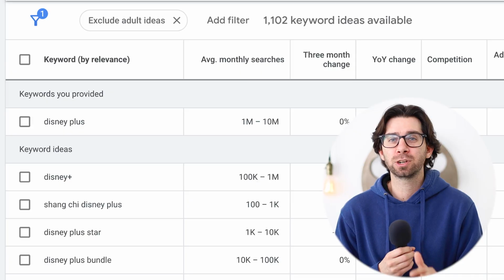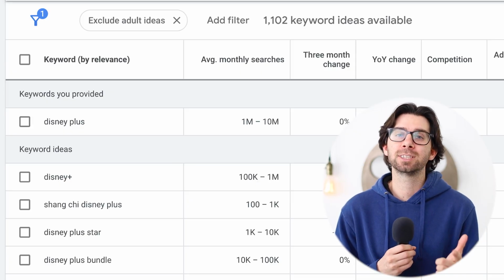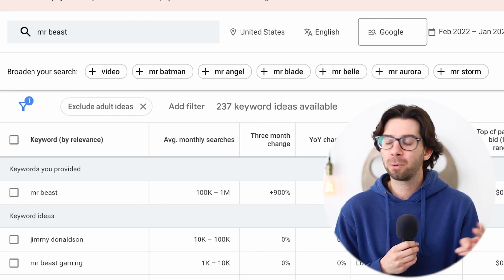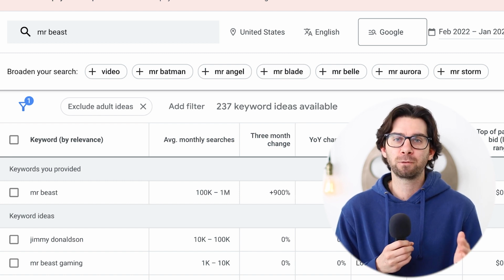How To Go Viral on TikTok - I Gained 3.6 Million Views in 48 Hours | TikTok Beginner Guide 2023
Anyone can go viral on TikTok, regardless of follower count. Try these tips and learn how to put your content in the spotlight.